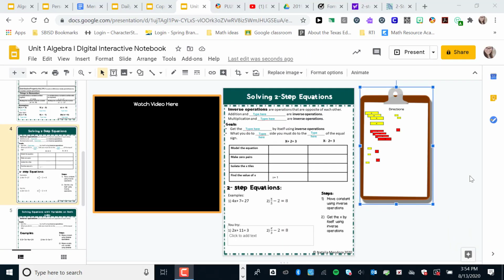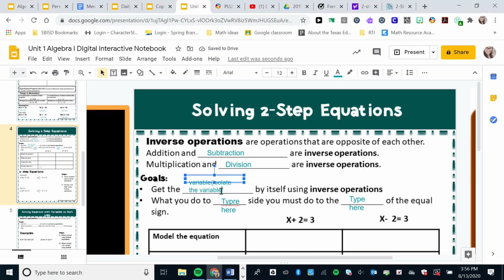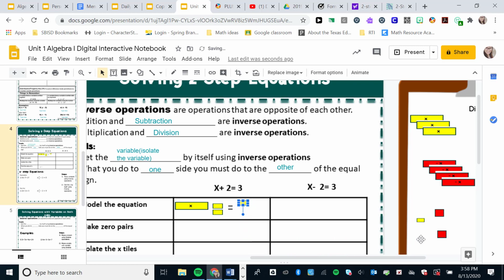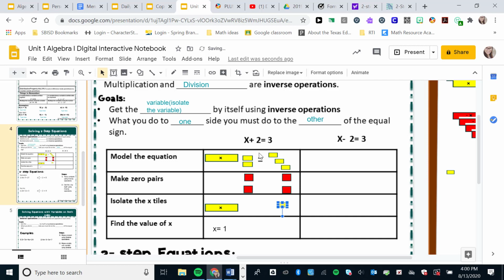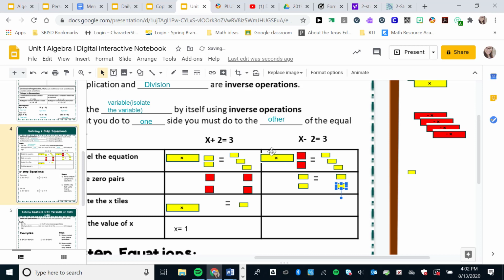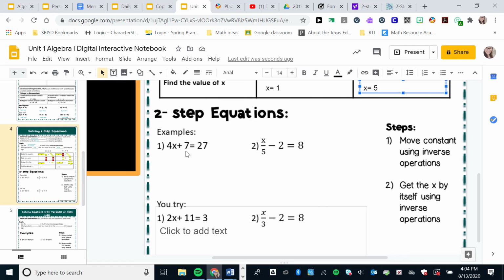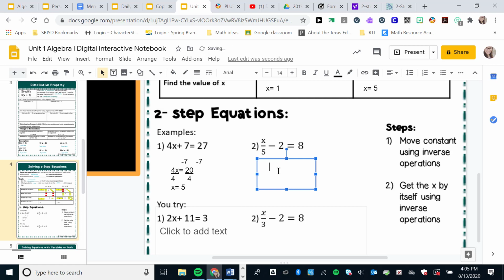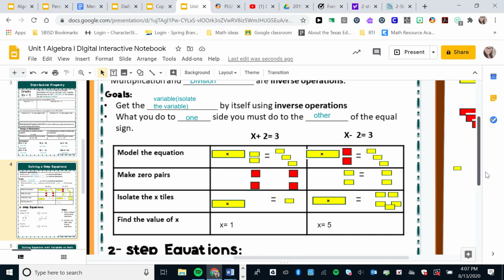Solving 2-step equations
Use Algebra Tiles to understand inverse operations and learn how to solve 2-step equations